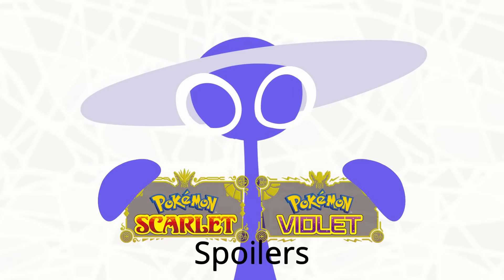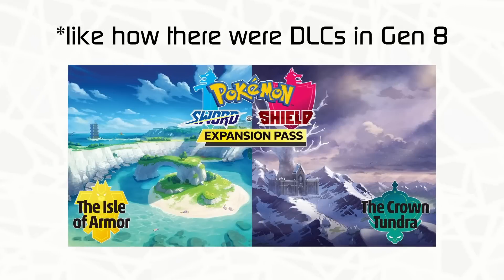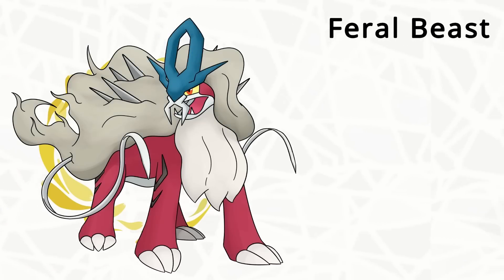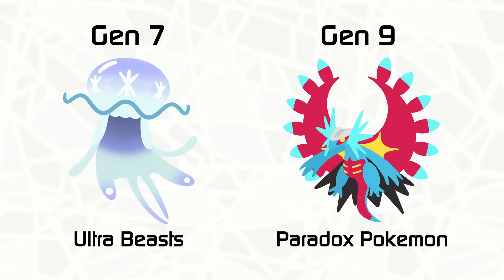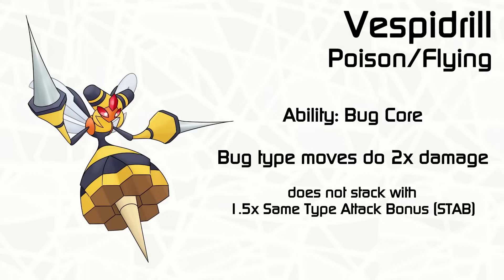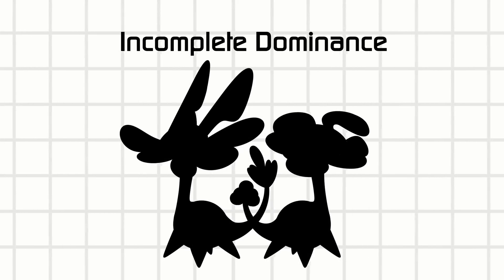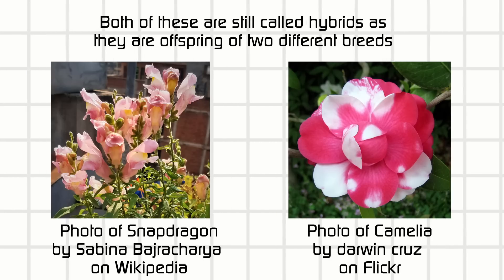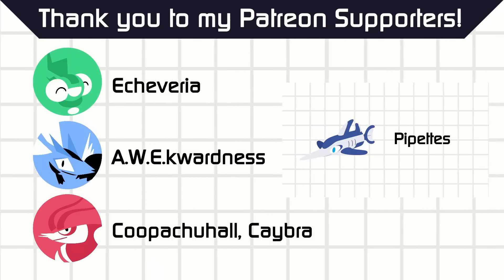Hybrid Pokemon (Scarlet Violet DLC and More)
I discuss some Hybrid designs from the ones we might see in Scarlet and Violet's DLC to the ones we might see in the further future.
*Note on the plant hybrids, apparently they're just more popular and recognized but hybridization happens in animals a lot too depending on if the species are close enough. Plant hybrids like pluots have sterile seeds, but some can asexually reproduce through budding.

Thank you to @FCPlaythroughs for the gameplay footage